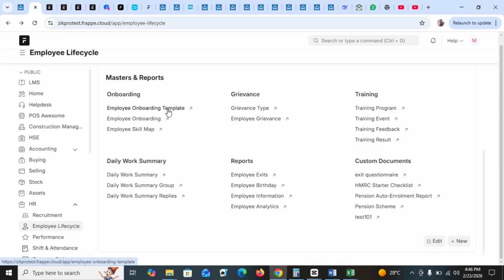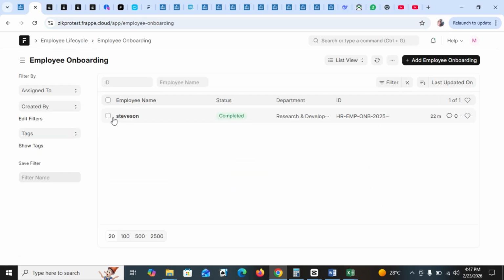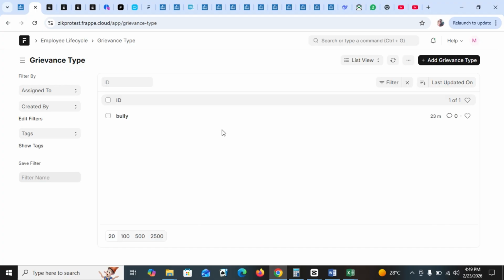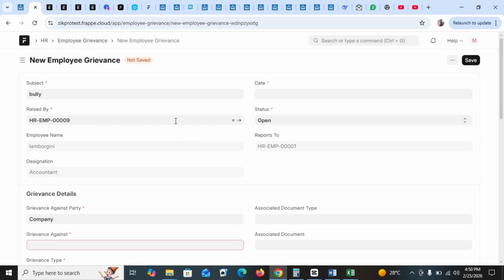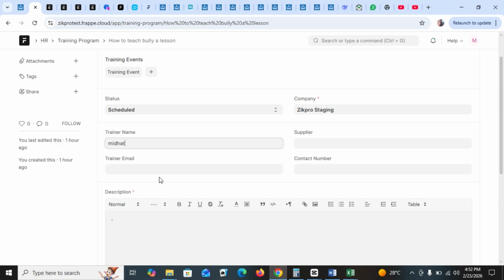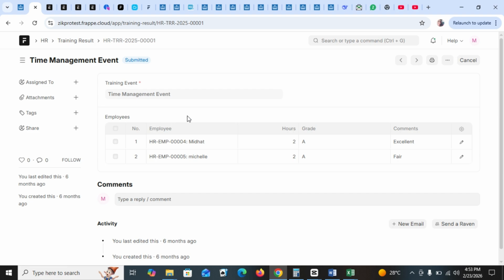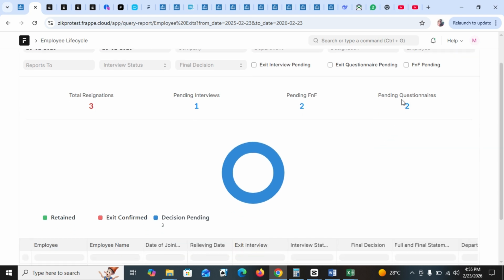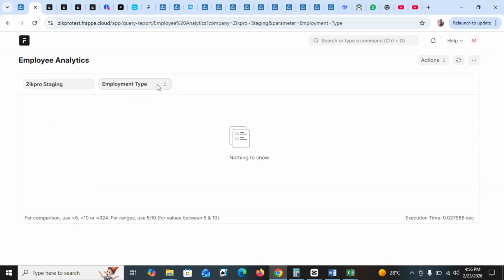Career Compass In ERPNext | Employee Lifecycle | HR Insights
Welcome to Zikpro – Trusted ERPNext Implementation & Support Services.This video explains how to track Performance in ERPNext through  Employee Lifecycle module

Zikpro provides professional ERPNext services for businesses looking to automate operations, improve efficiency, and gain real-time control over their accounting, inventory, HR, and business processes. We work with startups, SMEs, and growing companies to deliver reliable ERPNext solutions tailored to their business needs.

Our ERPNext services include:
• ERPNext implementation and system setup
• ERPNext accounting, inventory, HR, and CRM configuration
• ERPNext customization, workflows, and automation
• ERPNext reports, dashboards, and data migration
• ERPNext ongoing support, training, and optimization

All videos on this channel demonstrate real ERPNext workflows, practical use cases, and system capabilities to help you understand how ERPNext can solve your business challenges before implementation.

Need ERPNext for your business?
Contact Zikpro for consultation, implementation, and long-term ERPNext support.